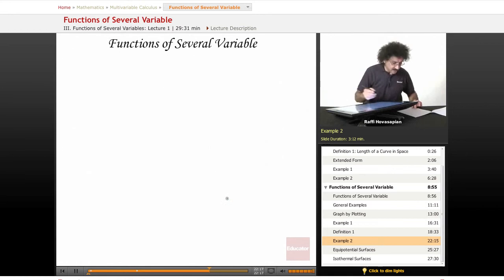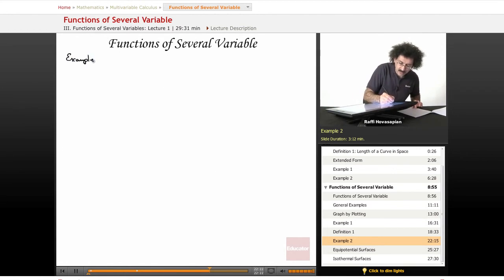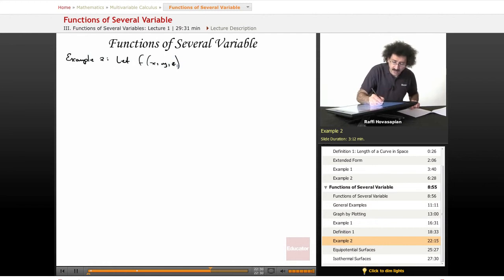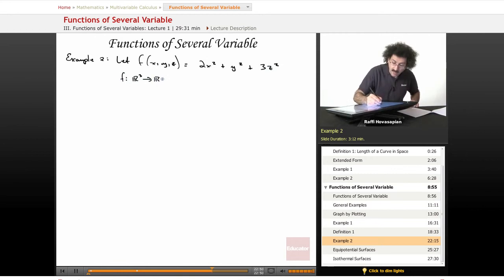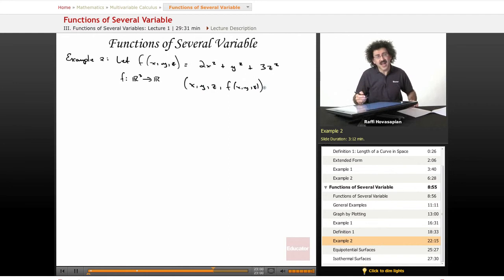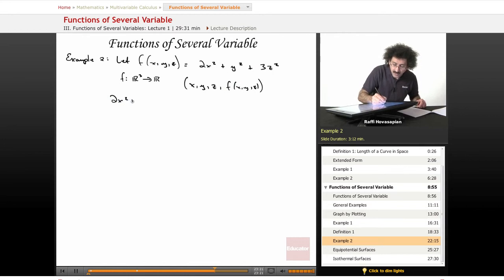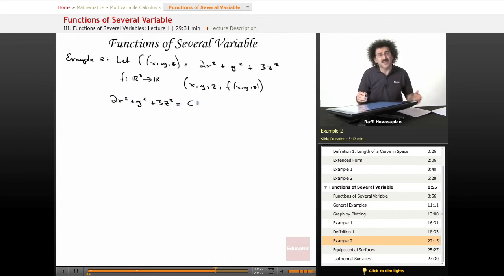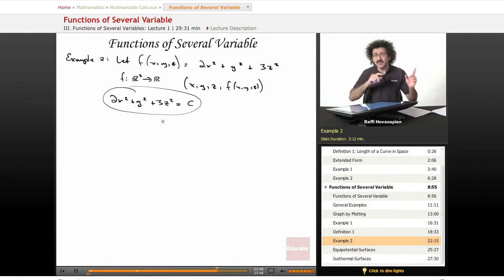Multivariable Calculus: Functions of Several Variable